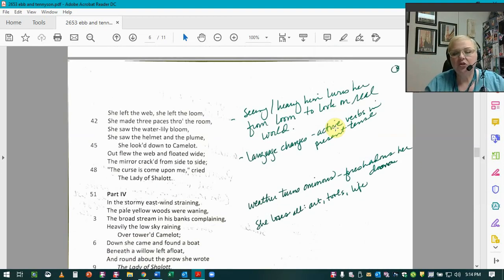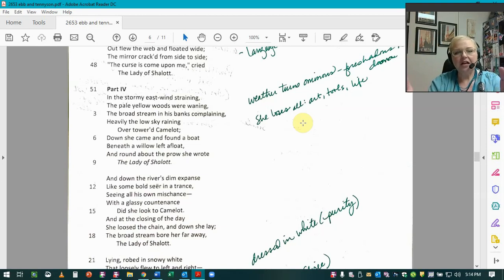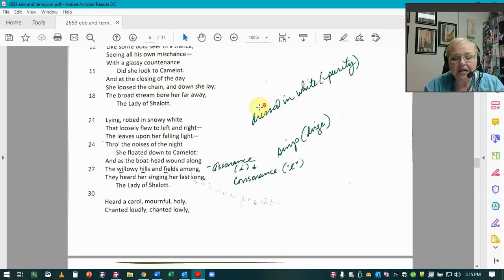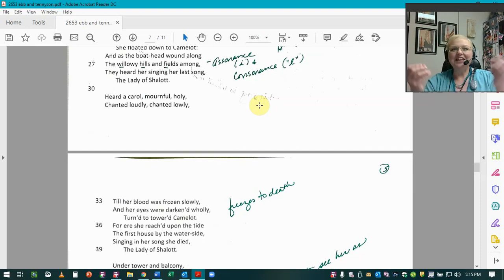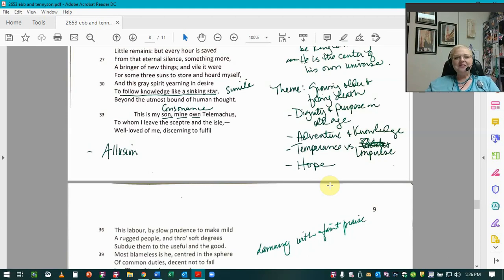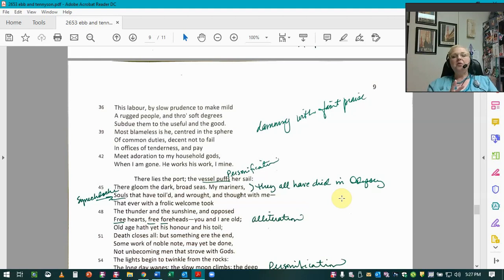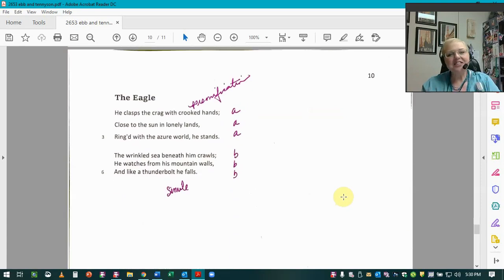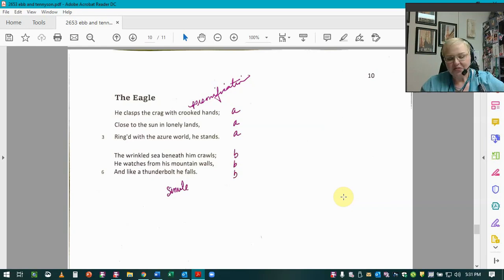ENG 2653 Tennyson lecture